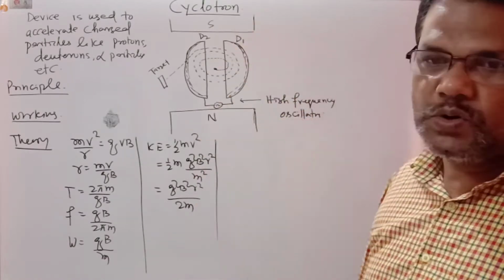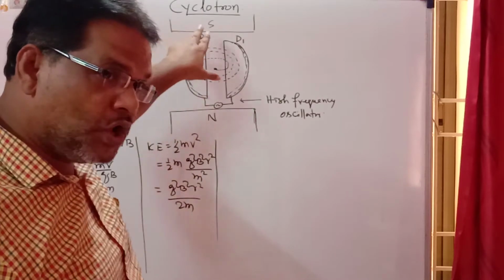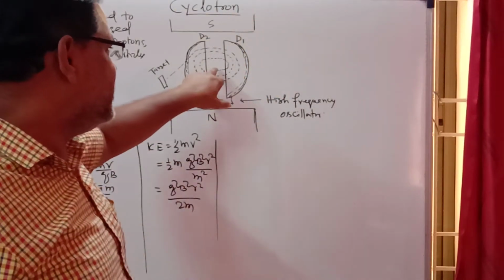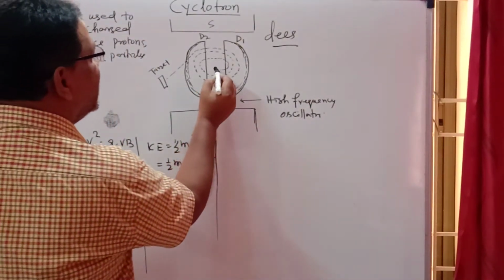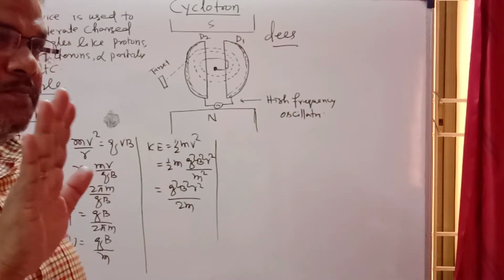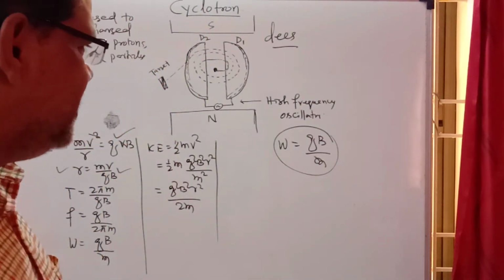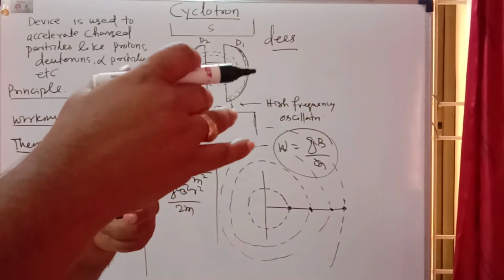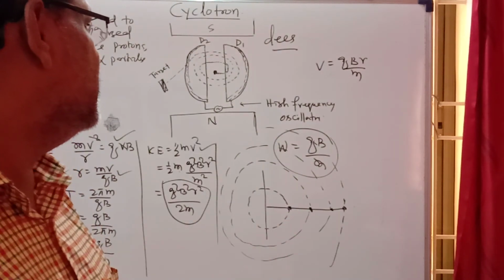CYCLOTRON | CLASS 12 PHYSICS | MAGNETIC EFFECTS OF CURRENT